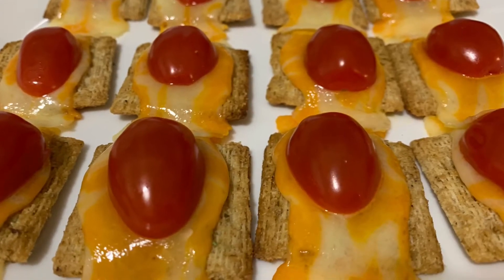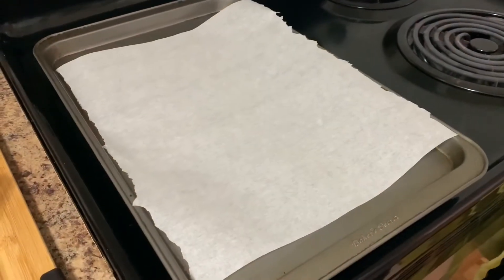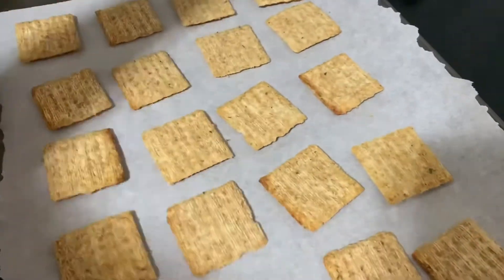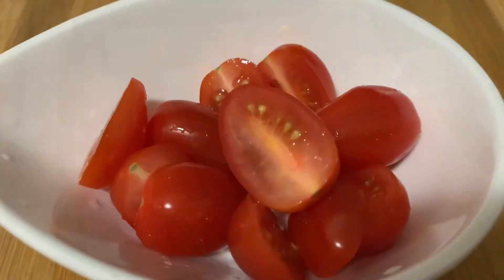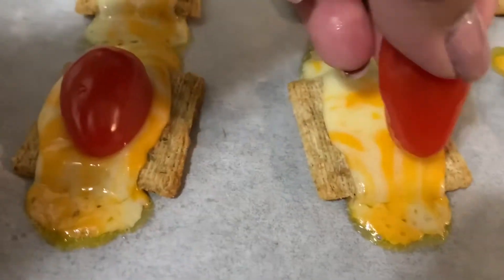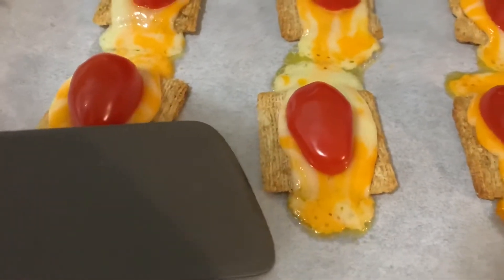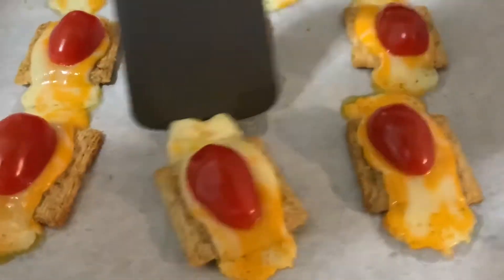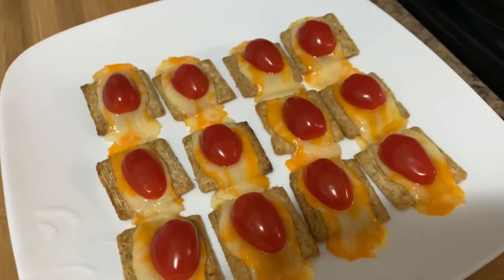MARBLE GRATED CHEESE & CHERRY TOMATOES ON TRISCUIT CRACKERS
Hello everyone! For this video it is a different version of the snack crackers that i made the other day.

3 ingredients:
1.)Marble cheese( mix of mozzarella and cheddar
2.) Cherry tomatoes
3.) Triscuit crackers( rosemary with olive oil flavored crackers).

I hope you like this snack and my video.